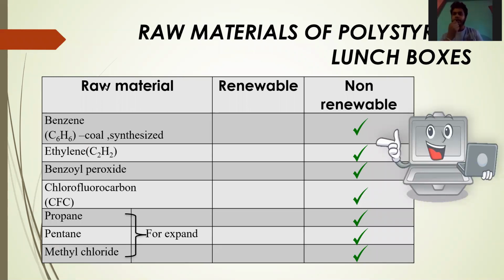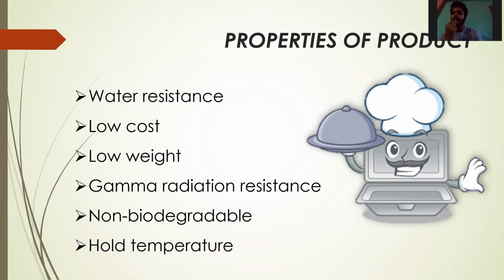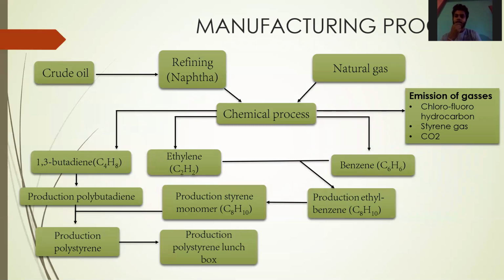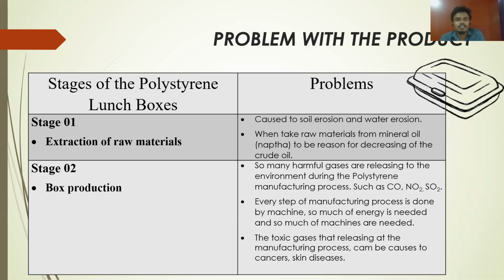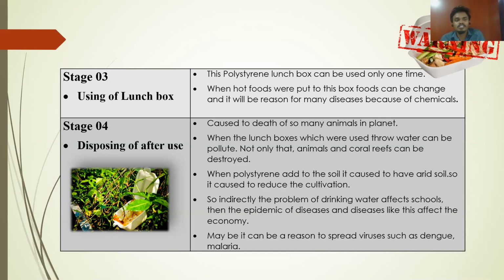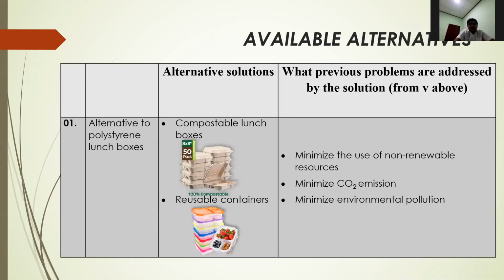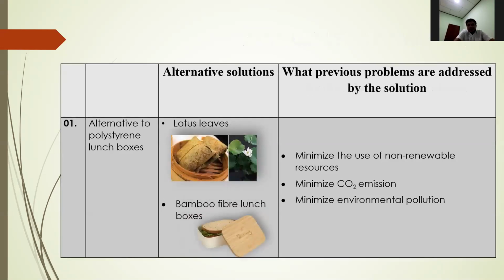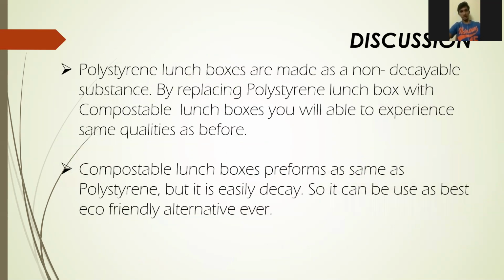Substitute for Polystyrene lunch boxes-Group08